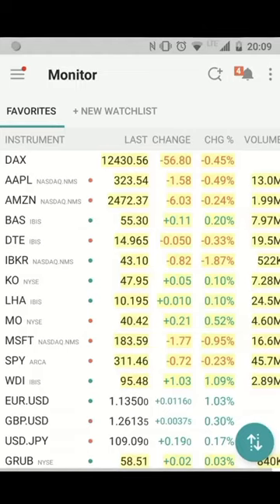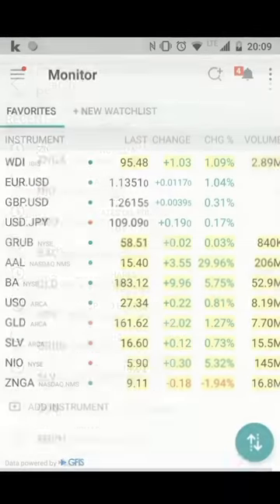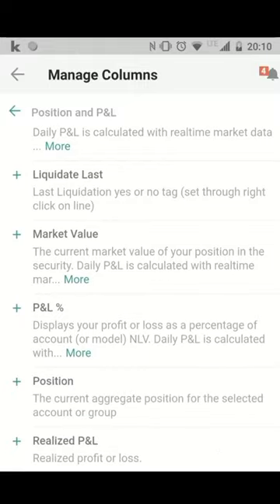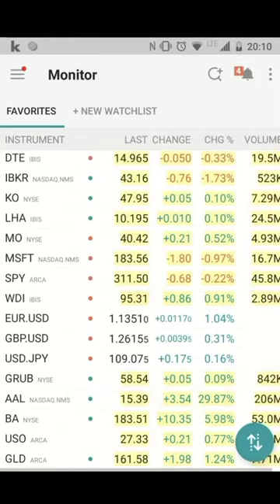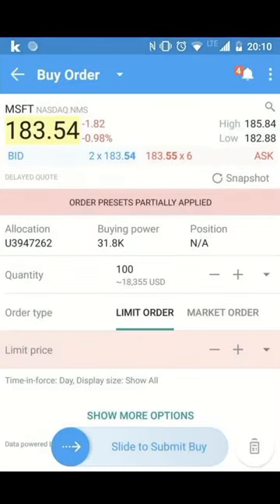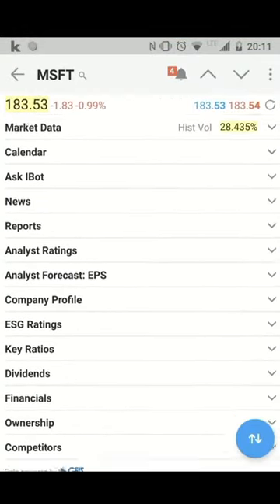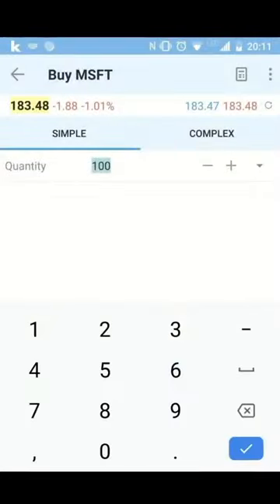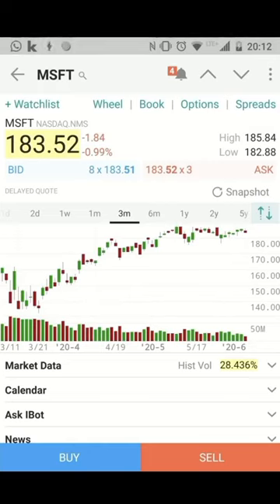IBKR mobile app | watchlists and chart application 📈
In this short video we show you the TW Mobile App. Mobility is also becoming increasingly important in professional trading. That is why we offer you the possibility to monitor or adjust your trades on the move. Create watchlists and always keep an overview of your trades. Of course the Trader Workstation Mobile App offers many other possibilities and can be adapted by you.